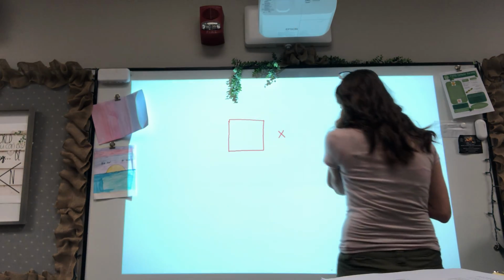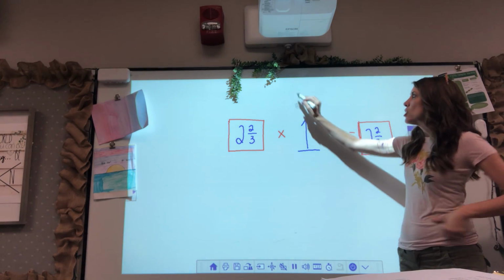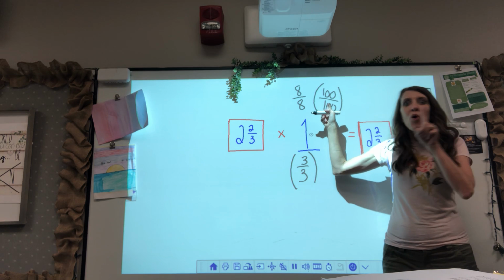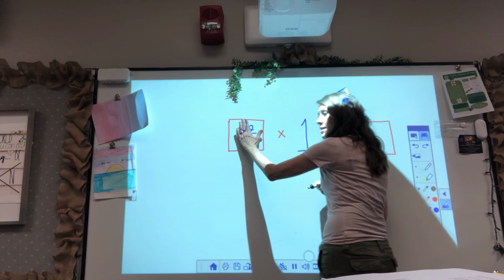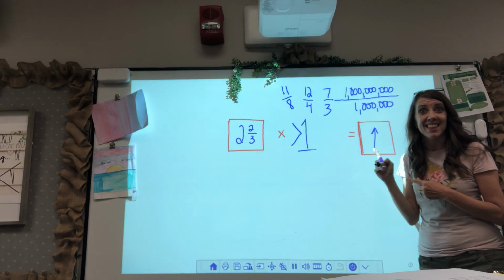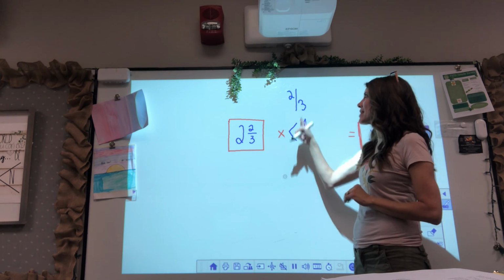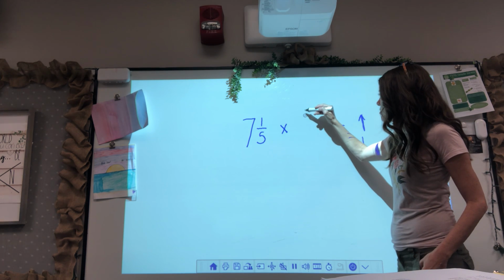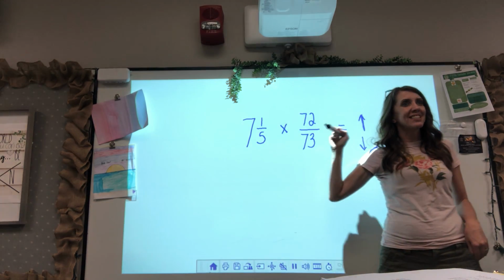8-4 Scaling Fractions